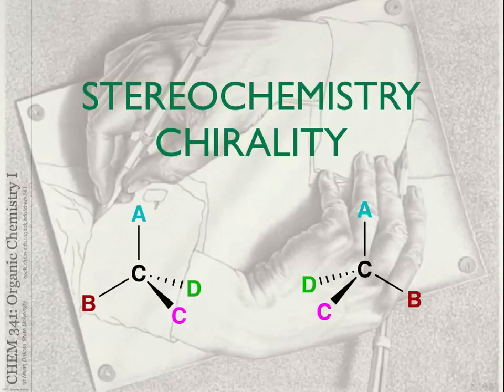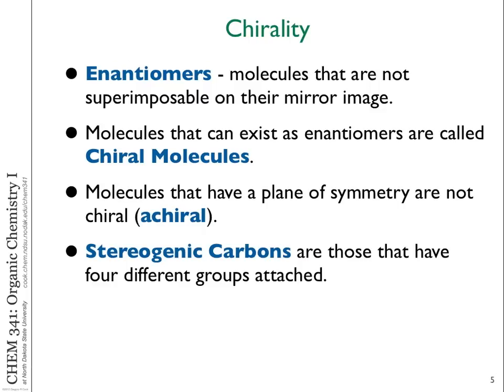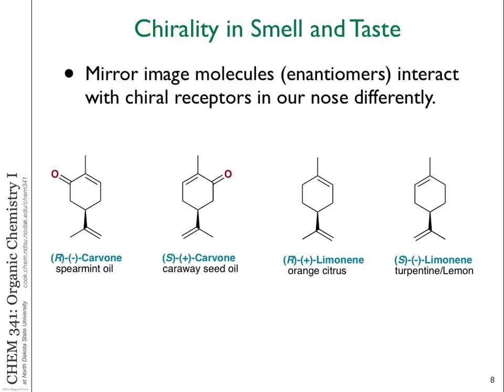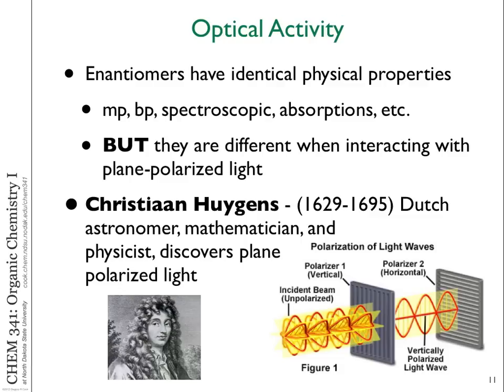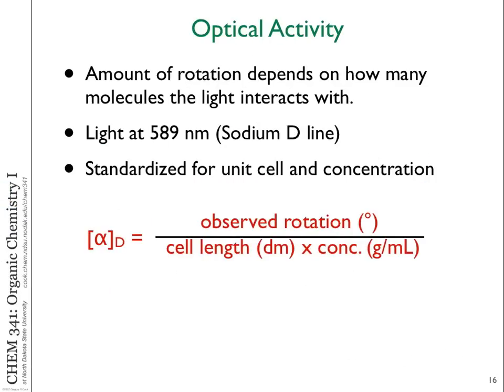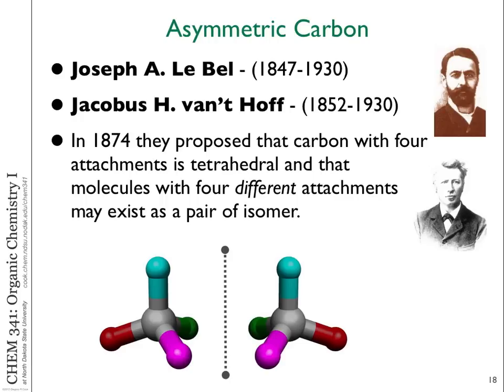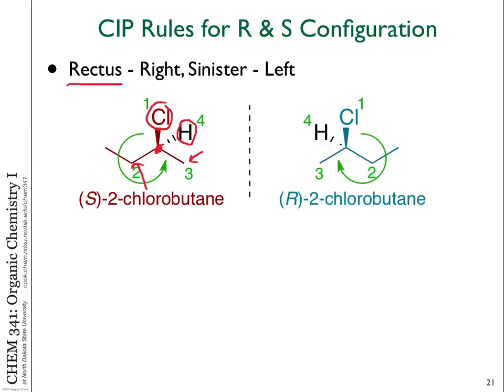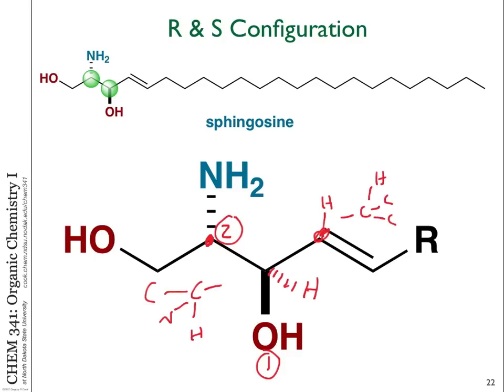Chem 341 - Lecture 23 - 03/19/2012 - Chapter 07